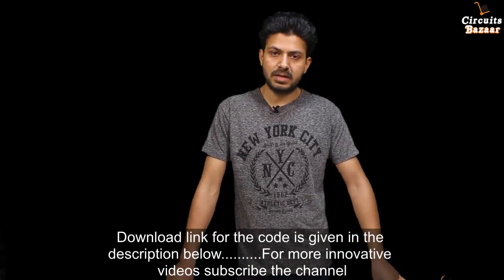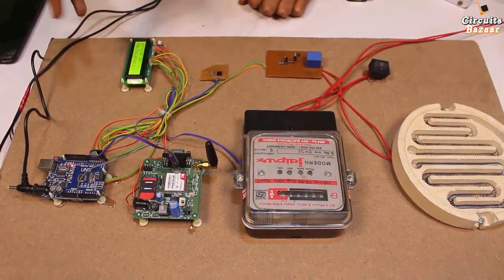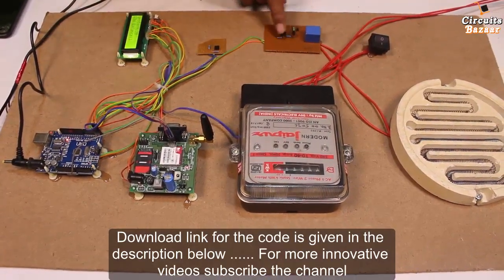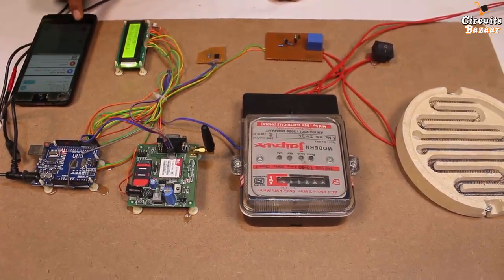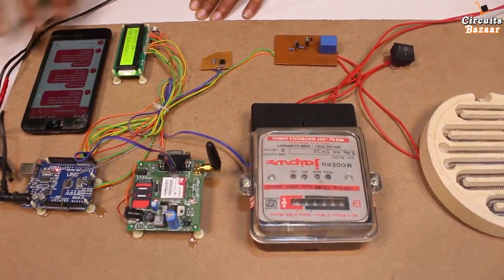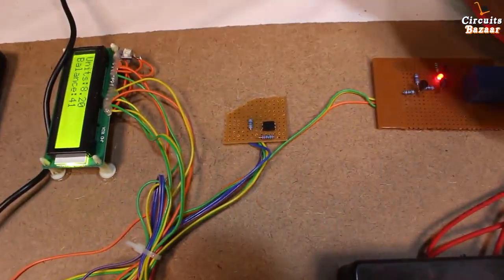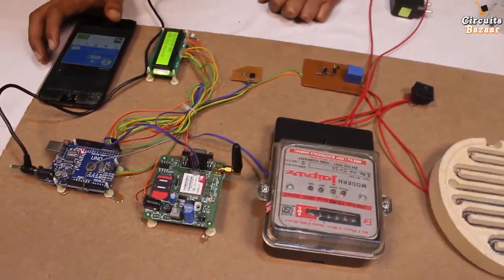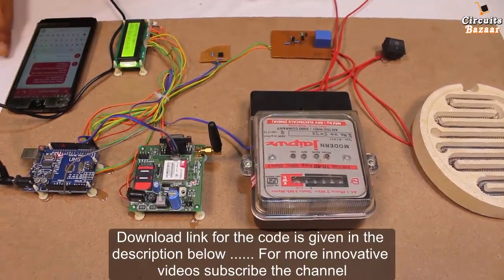Prepaid energy meter project using GSM / Arduino [ with code and working ]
Timestamps:
00:00 - 1. Introduction of the project
00:28 - 2. Explaining the Modules we are using.
02:42 - 3. Practical Working of the project
03:59 - 4. Recharge the Meter through SMS & Relay Cut working

Relay ( Single ):
16*2 LCD:
Arduino UNO:
GSM SIM900A:
GSM Sim800l:

Code Download Link for the project:-

circuit diagram link of the project:-